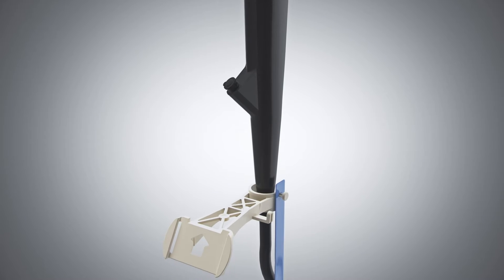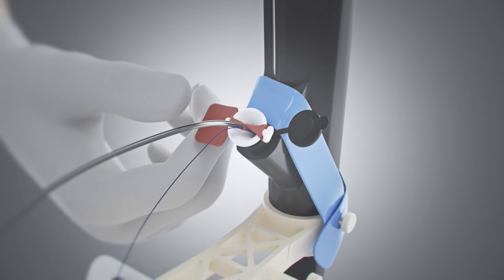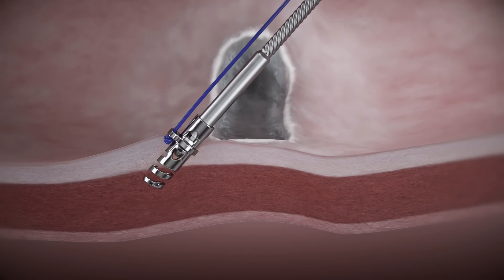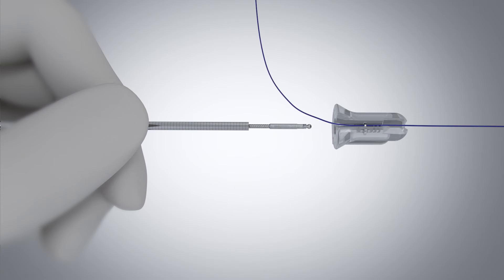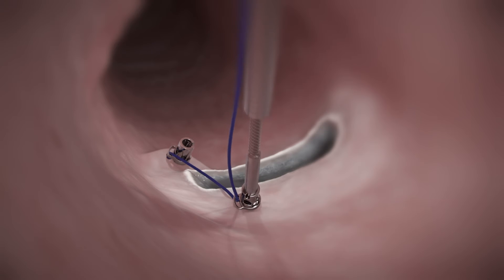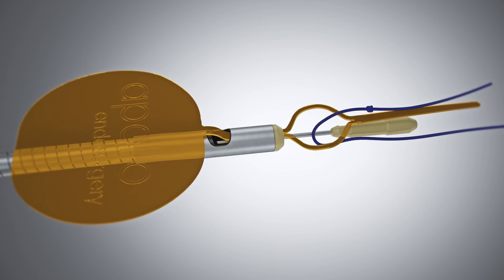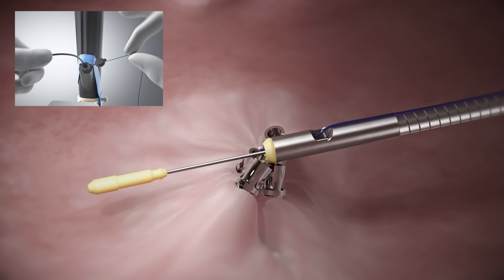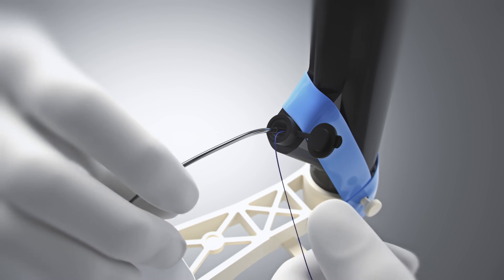X Tack Animation